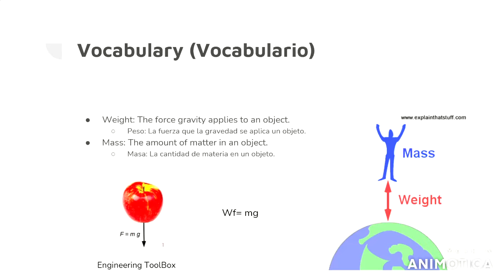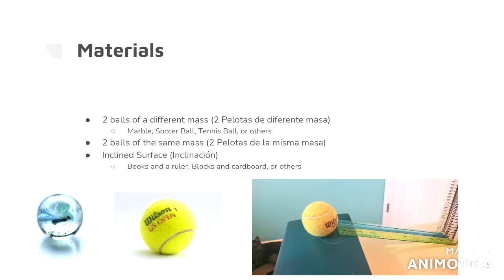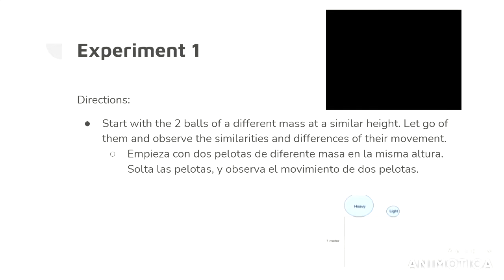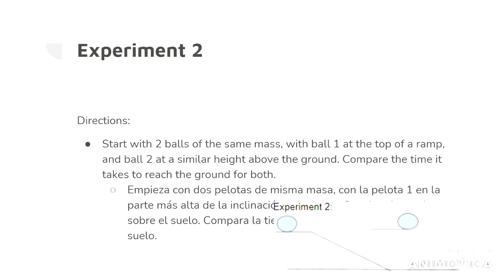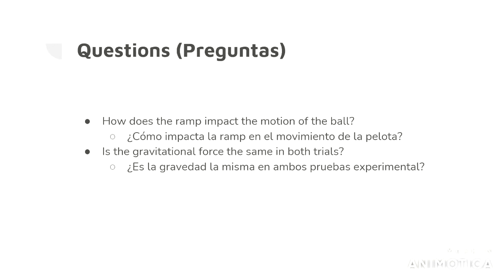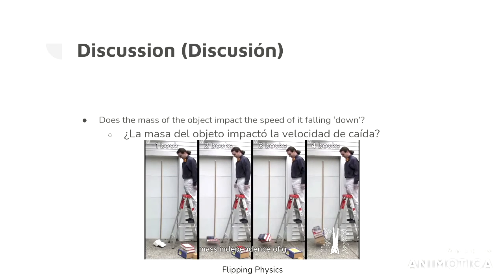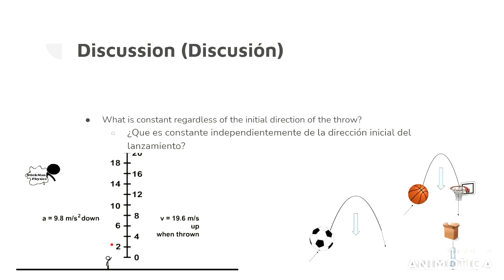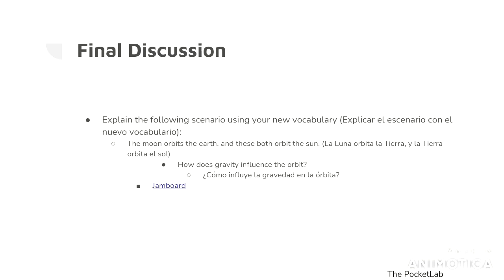USC Young Scientists Program - 5th Grade - Physics - Gravity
This lesson introduces the concept of gravity. Students will learn vocabulary and apply their new knowledge to their daily life and given scenarios. Students will complete two experiments and participate in virtual discussions through the following Jamboard

Students will also learn about Ellen Ochoa, a physicist and astronaut.

This lesson aligns with the following NGSS standard: 5-PS2-1
Support an argument that the gravitational force exerted by Earth on objects is directed down.

Video by Alex Mohn.

Esta lección presenta los conceptos de gravedad. Los estudiantes aprenderán vocabulario y aplicarán sus nuevos conocimientos a su vida diaria y escenarios dados. Los estudiantes completarán dos experimentos y participarán en discusiones virtuales a través del siguiente Jamboard

Los estudiantes también aprenderán sobre Ellen Ochoa, una física y una astronauta.

Esta lección se alina con el siguiente estándar NGSS:5-PS2-1
Apoyar un argumento de que la fuerza gravitacional ejercida por la Tierra sobre los objetos se dirige hacia abajo.